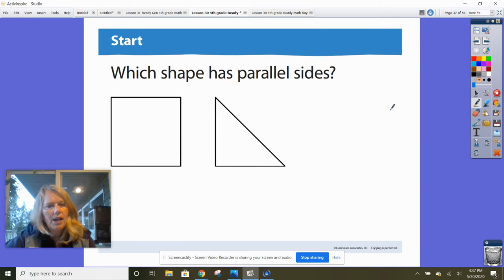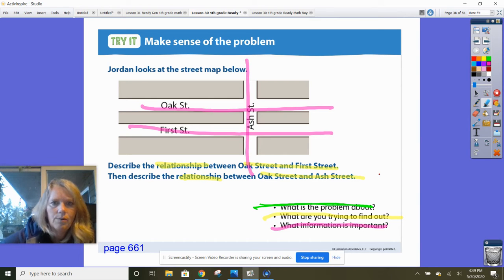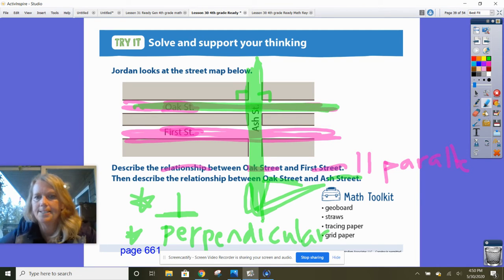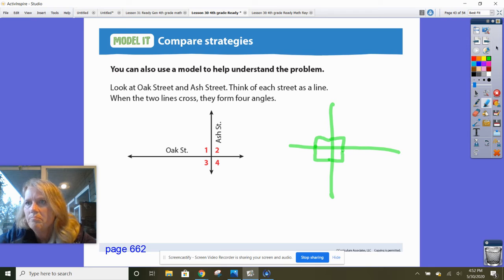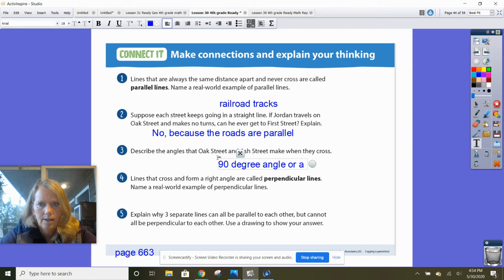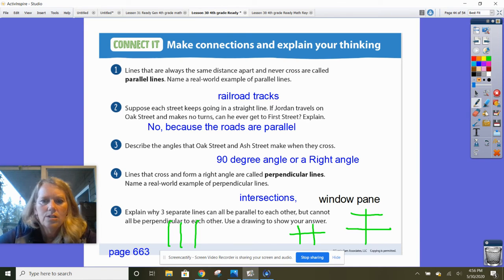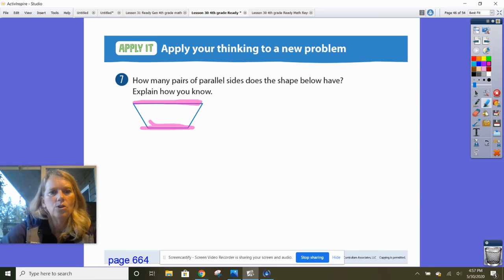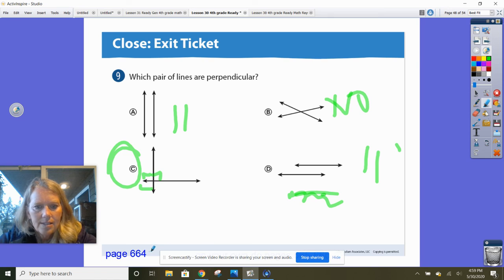Lesson 30 Day 4 Parallel and perpendicular 4th grade Ready Math with Mrs. Novy